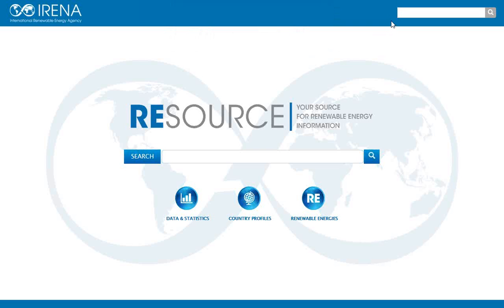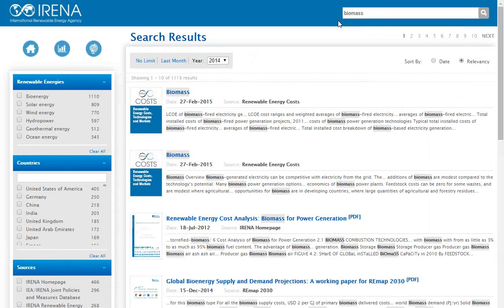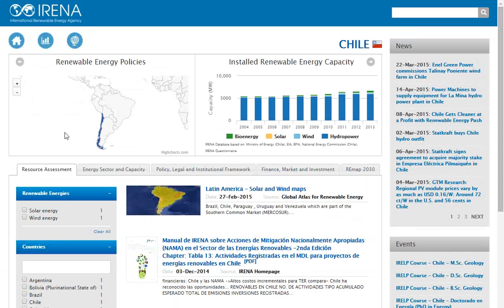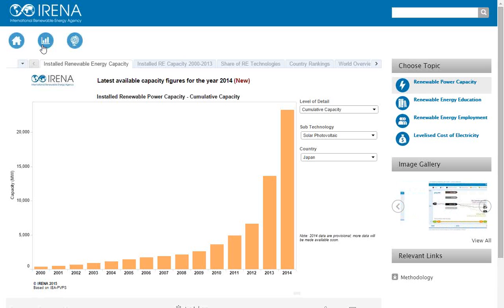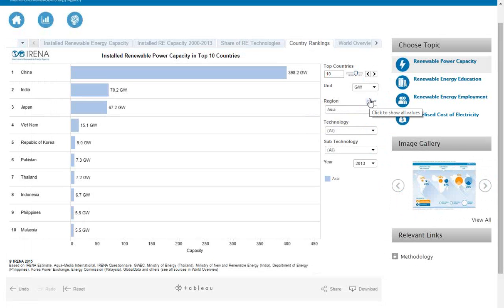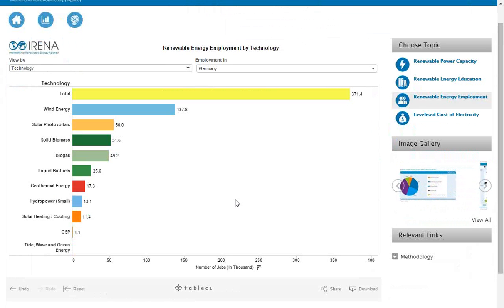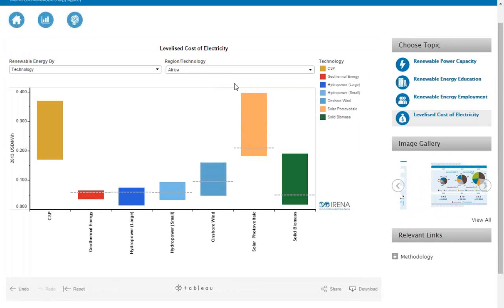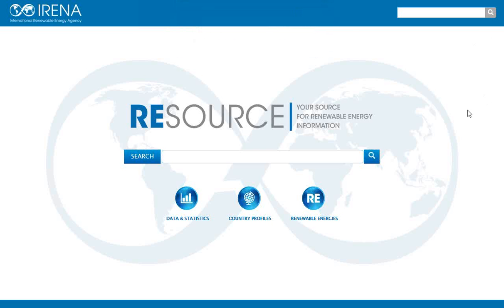REsource for Students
REsource the online knowledge platform launched in January by the International Renewable Energy Agency (IRENA), enables users to easily find country-specific data, create customised charts and graphs, and compare countries on such metrics as renewable energy use and deployment. REsource also provides renewable energy market statistics along with information on potential, policies, finance, costs, benefits, innovations, education and other hot topics in the rapidly evolving sector. This webinar hosted for energy students, provided an introduction on how to best make use of this platform.